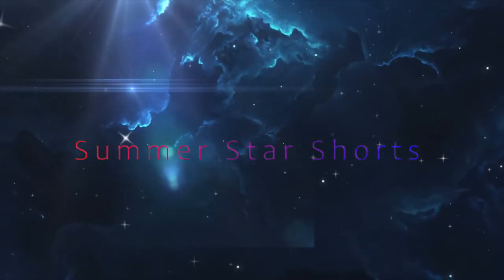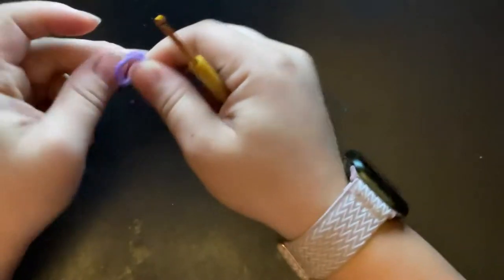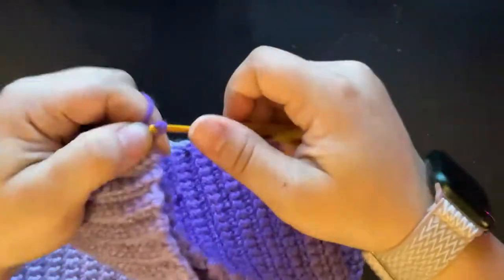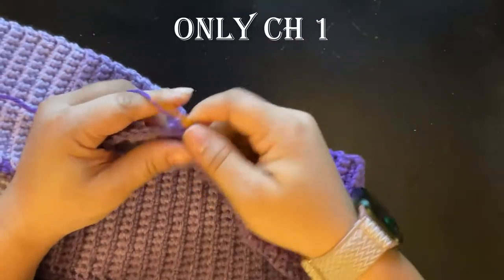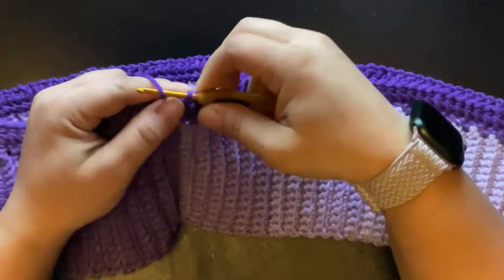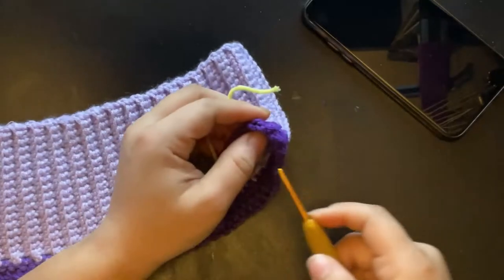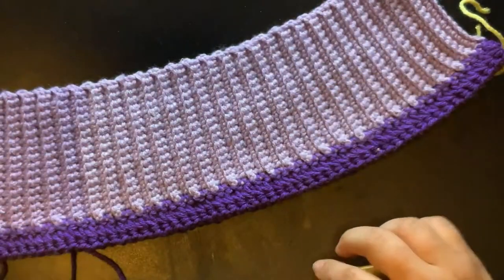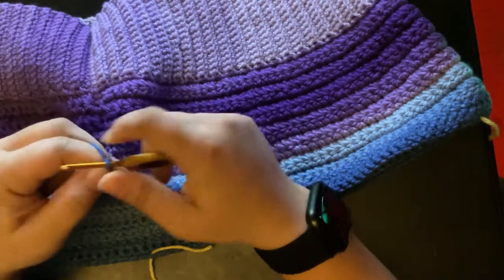Summer Star Shorts